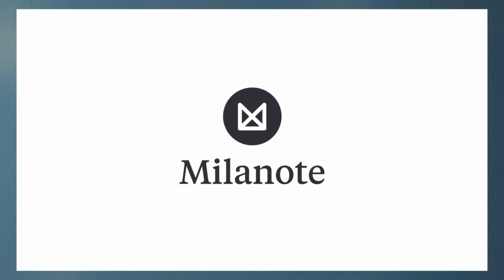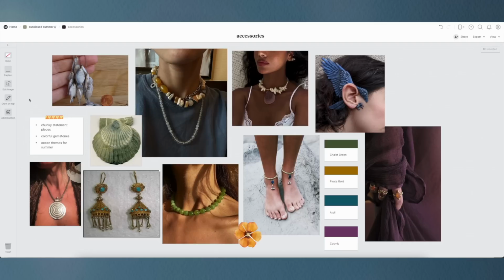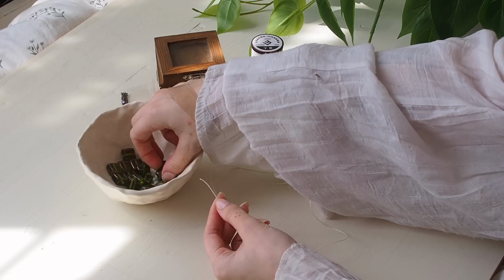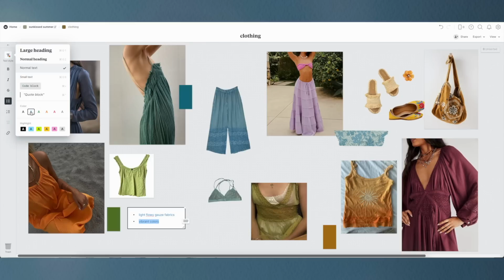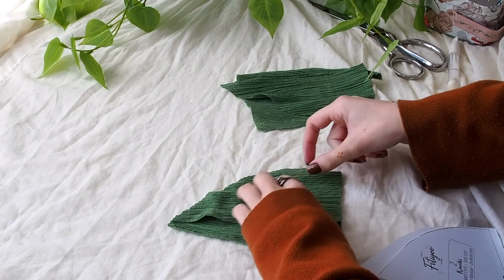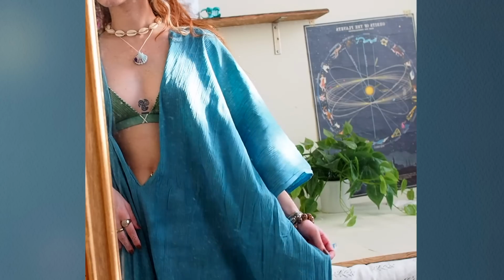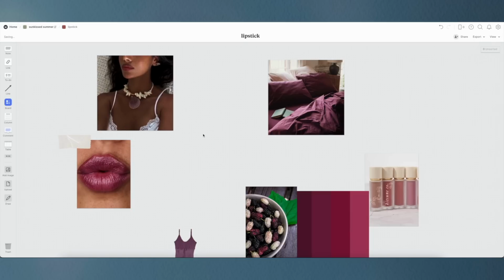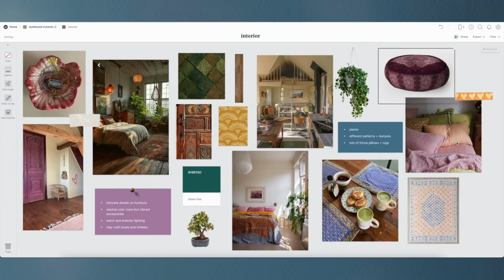Craft an aesthetic // diys & moodboards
An attempt to show you guys how to organize an aesthetic style. Hopefully it's helpful?
Cheers xx

green beads - joann fabric and craft

regular copy
(this link is for amazon US, if you are outside the US then please go to your country's amazon site and search the book manually.)

‣ u s e r n a m e
きつね kitsune /
japanese for fox